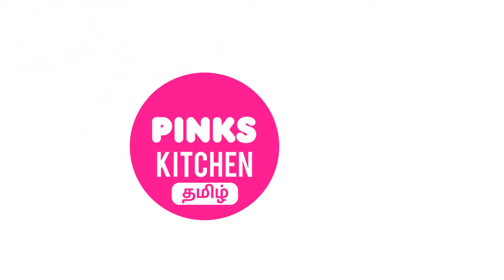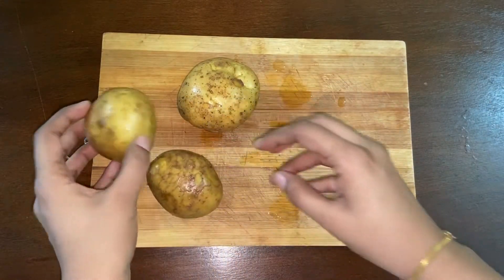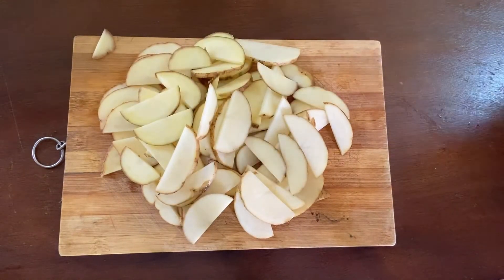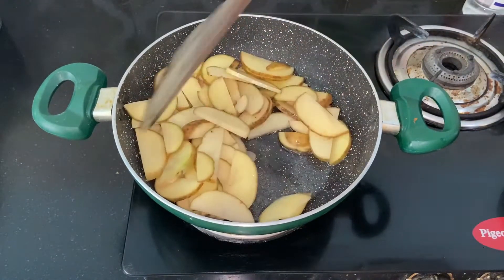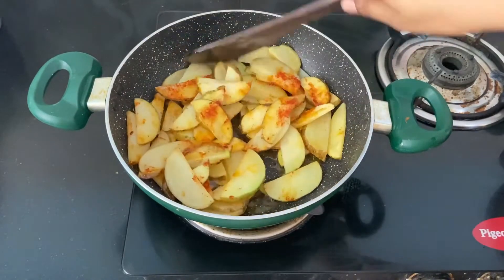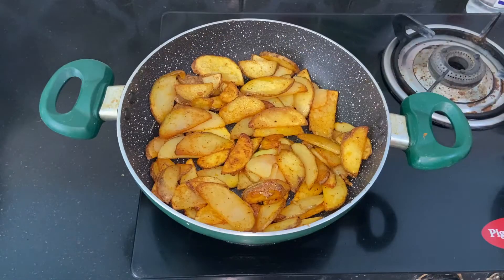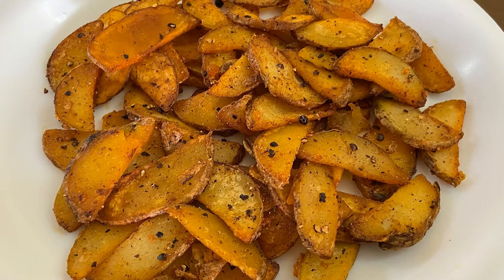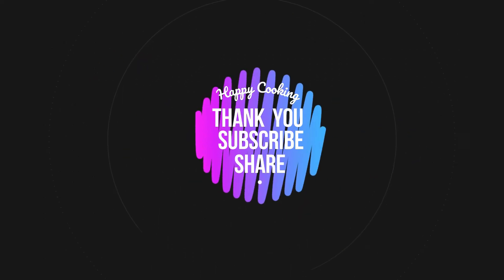உருளைக்கிழங்கு வறுவல் செய்வது எப்படி | Potato Fry in Tamil | Potato Fry Recipe in Tamil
தேவையான பொருட்கள்:
உருளைக்கிழங்கு: 3 எண்
எண்ணெய்: 3 டீஸ்பூன்
உப்பு: 1/2 தேக்கரண்டி
மிளகாய் தூள்: 1 தேக்கரண்டி
நொறுக்கப்பட்ட மிளகு: 1 தேக்கரண்டி

முறை:
1. சரியான உருளைக்கிழங்கு வறுத்தலை எவ்வாறு செய்வது என்று இன்று பார்க்கலாம். இந்த ருசியான சைட் டிஷ் தயிர் அரிசி அல்லது ரசம் அரிசி மற்றும் சாம்பார் அரிசியுடன் சிறந்தது. மிகவும் எளிதானது மற்றும் மிகக் குறைந்த பொருட்களுடன் கூடிய எளிய செய்முறை, எனவே விரைவாக பொருட்களைச் சரிபார்த்து தொடங்கலாம்.
2. இன்று நான் 3 புதிய உருளைக்கிழங்கை எடுத்துள்ளேன். சுத்தமாக அதை நன்றாக கழுவி தயார் நிலையில் வைக்கவும். இந்த செய்முறைக்கான தோலை நாங்கள் அகற்ற மாட்டோம், எனவே அதை நன்றாக கழுவ வேண்டும். உருளைக்கிழங்கை இரண்டு பகுதிகளாக வெட்டி இது போன்ற துண்டுகளை உருவாக்கவும். புத்திசாலித்தனமாக 3 உருளைக்கிழங்கையும் வெட்டி தயார் நிலையில் வைக்கவும்.
3. ஒரு கடாயை சூடாக்கவும், இதில் 3 டீஸ்பூன் எண்ணெய் சேர்க்கவும். எண்ணெய் சூடாக இருக்கும்போது உருளைக்கிழங்கு துண்டுகளை சேர்க்கவும். உருளைக்கிழங்கு துண்டுகள் பாதி சமைக்கும் வரை 2 நிமிடங்கள் வறுக்கவும். இதற்கு 1/2 தேக்கரண்டி உப்பு மற்றும் 1/2 தேக்கரண்டி மிளகாய் தூள் சேர்க்கவும். இதை 2 நிமிடங்கள் நடுத்தர தீயில் நன்றாக கலக்கவும். மிளகாய் தூள் எரிக்கப்படாமல் தீப்பிழம்பை நடுத்தரமாக வைத்திருப்பதை உறுதிப்படுத்திக் கொள்ளுங்கள்.
4. இது 2 நிமிடங்கள் ஆகிறது மற்றும் மிளகாய் தூள் நன்கு பரவுகிறது, எனவே மீண்டும் மேலே சென்று மற்றொரு 1/2 தேக்கரண்டி மிளகாய் தூள் சேர்த்து நடுத்தர தீயில் மற்றொரு 2 நிமிடங்கள் நன்கு கலக்கவும்.
5. 2 நிமிடங்களுக்குப் பிறகு உருளைக்கிழங்கு துண்டுகள் நன்கு வறுத்தெடுக்கப்படுகின்றன, எனவே மேலே சென்று 1 தேக்கரண்டி புதிதாக நொறுக்கப்பட்ட மிளகு சேர்க்கவும். இதை நன்றாக கலக்கவும்.
6. இப்போது எங்கள் சுவையான உருளைக்கிழங்கு வறுவல் தயாராக உள்ளது. சிறிது தயிர் அரிசி அல்லது ரசம் அரிசியுடன் சூடாக பரிமாறவும், உங்கள் குடும்பத்தினருடனும் நண்பர்களுடனும் மகிழுங்கள். மிகவும் எளிதானது, முடக்கு மற்றும் ஒரு சுவையான சைட் டிஷ் செய்முறை, எனவே இந்த உருளைக்கிழங்கு வறுத்த செய்முறையை உங்கள் வீட்டில் முயற்சி செய்து உங்கள் கருத்தை எனக்கு எழுதுங்கள்.
7. இனிய சமையல் !!